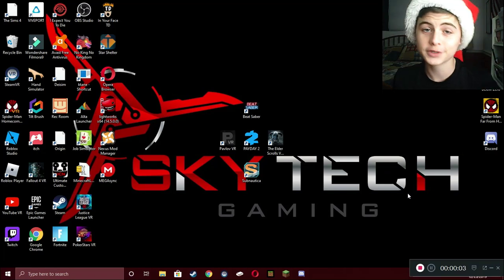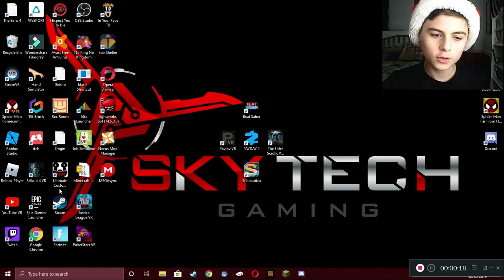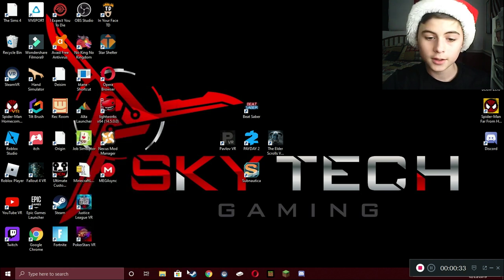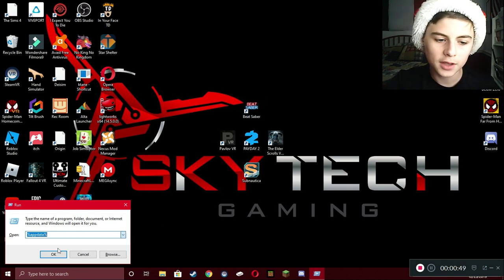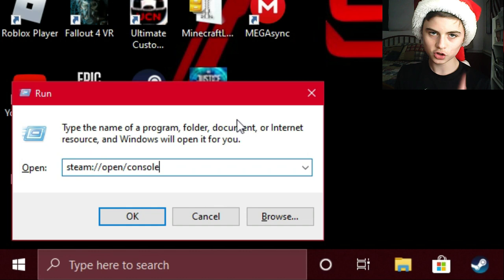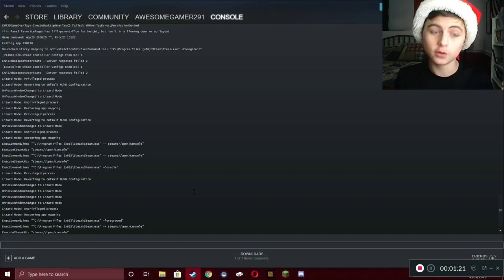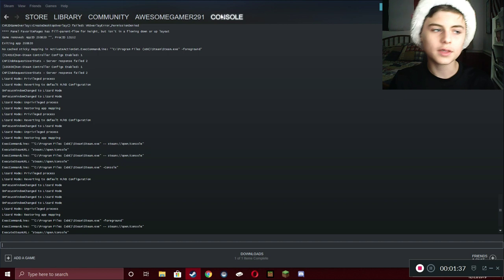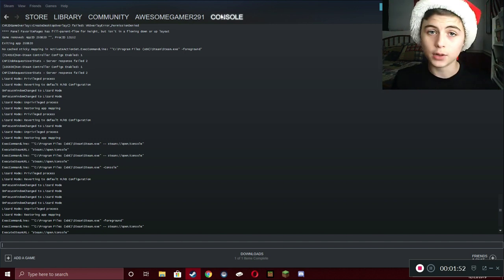How to open the Steam CONSOLE [Working 2025!]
All you need to do is press *start/windows* and *r* at the same time and paste the following into the box:

steam://open/console

[EDIT] This still works as of mid 2025.

Hi there! New to JigZawJimmy? If so, here's what you need to know -- I like Virtual Reality, and Video Games a LOT, so I use this channel to explore new games, review them, and share them, to help you find the best games!